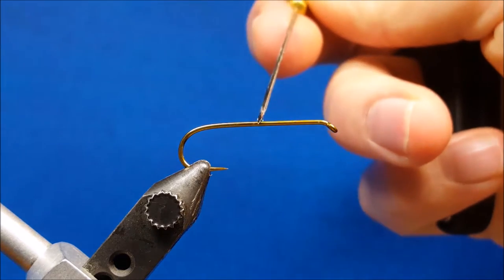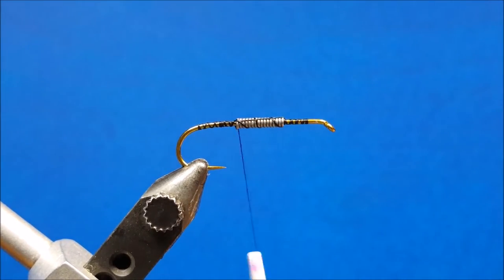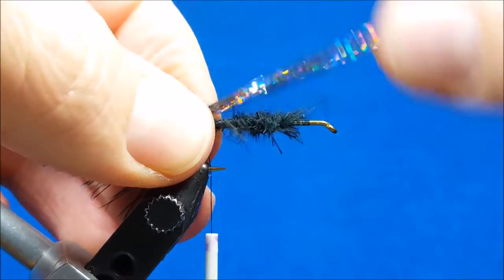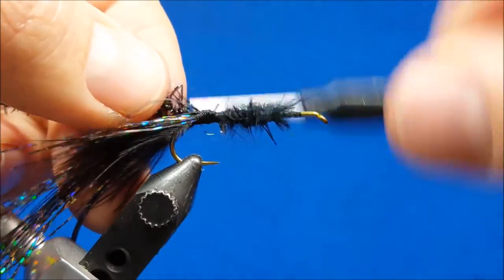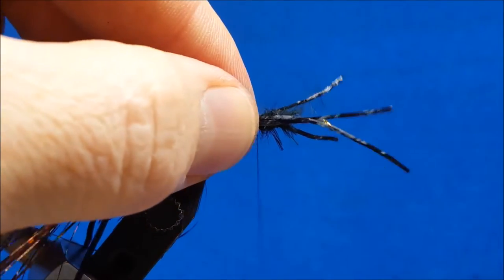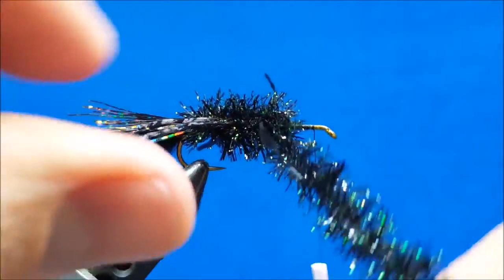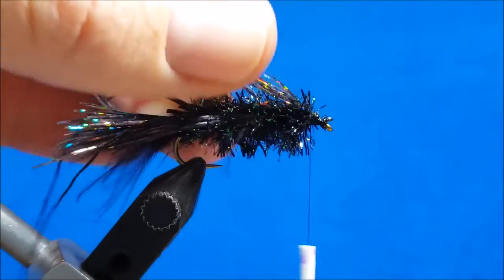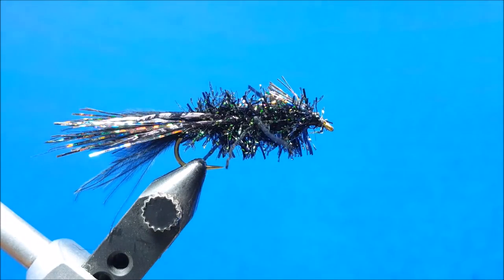HIpp's Hell Craw